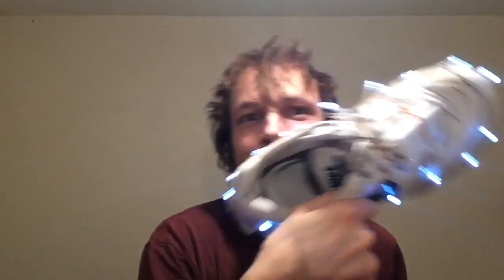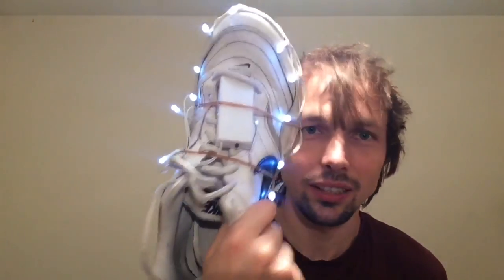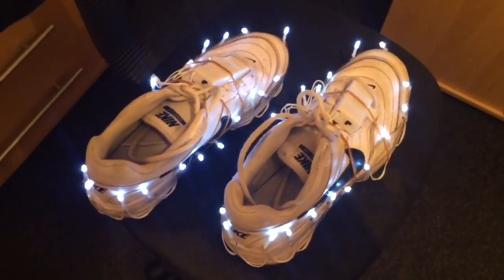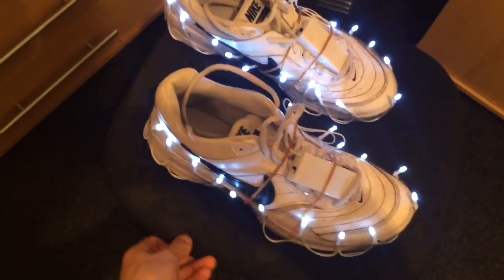how to make your own LED shoes